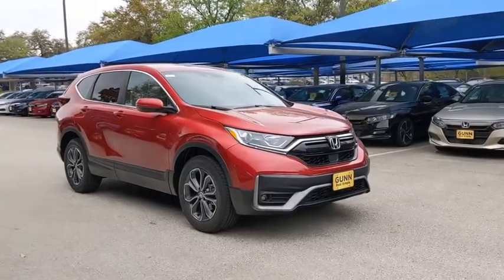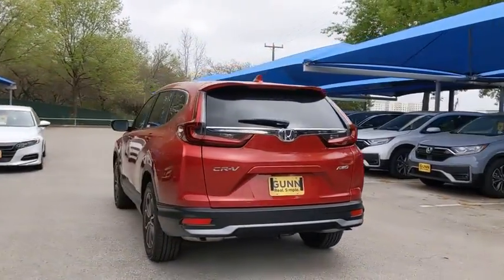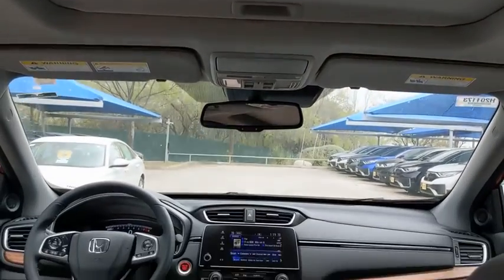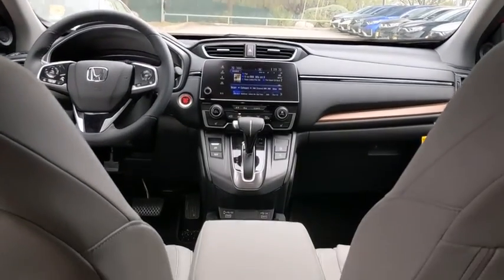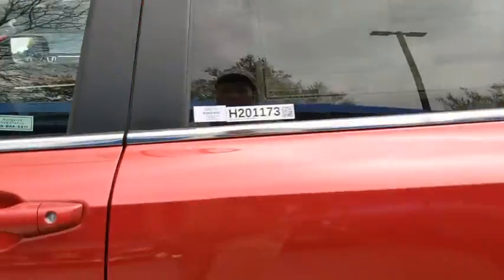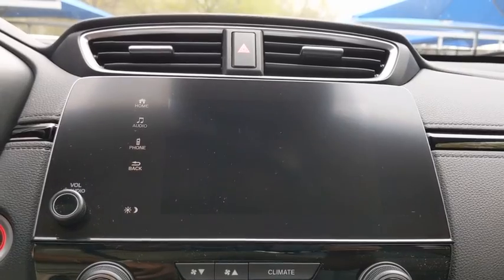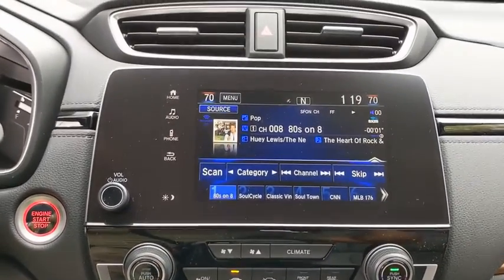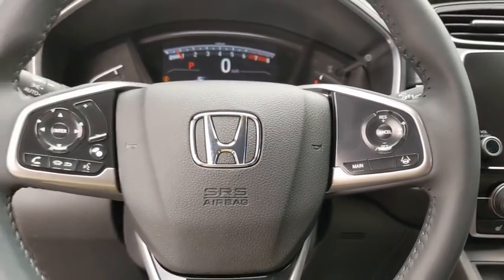2020 Honda CR-V San Antonio, Austin, Houston, Boerne, Dallas, TX H201173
Radiant Red Metallic New 2020 Honda CR-V available in San Antonio, Texas at Gunn Honda. Servicing the Austin, Houston, Boerne, Dallas area.

Gunn Honda
14610 IH-10 W